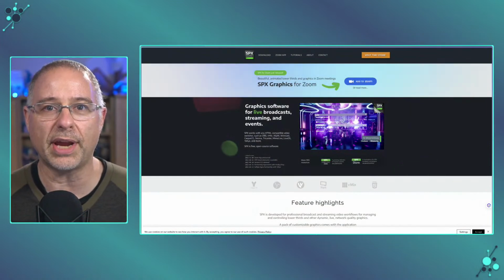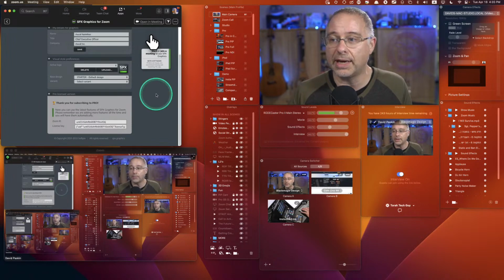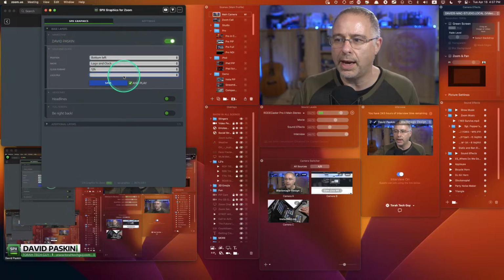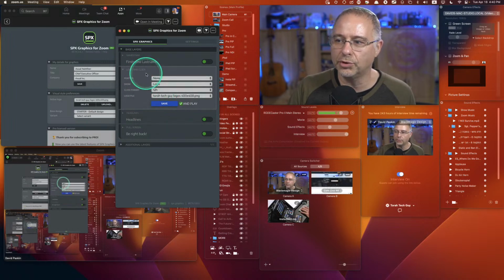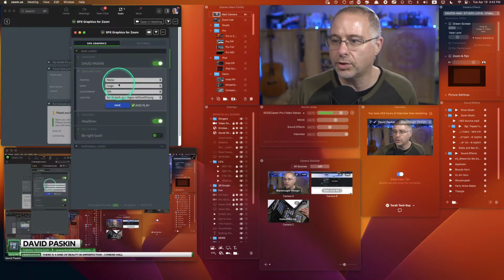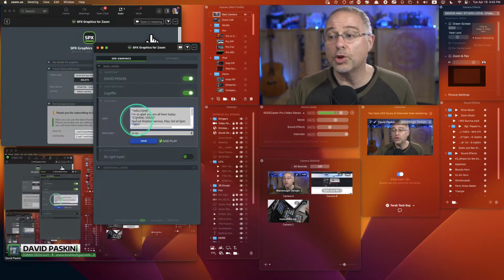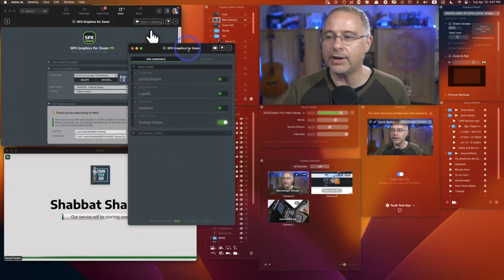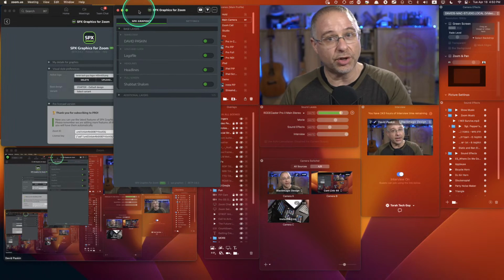Graphics and Lower Thirds Right in Zoom (Torah Tech Tips, Ep. 113)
Welcome to TorahTechTips where Rabbi David shares great TECH for your great TORAH.Zoom has a bunch of important announcements this week including a new app from SPX Graphics that allows you to add beautiful lower thirds and graphics to your camera feed right in Zoom with no additional software.Learn more Get the right gear for your Torah Find the best apps to share your Torah Torah Tech Guy at:- Facebook YouTube by:- Ecamm Live Gear I use provided here may be: Free resources, a paid resource, and some are affiliate links. You will simply be supporting the Torah Tech Guy.